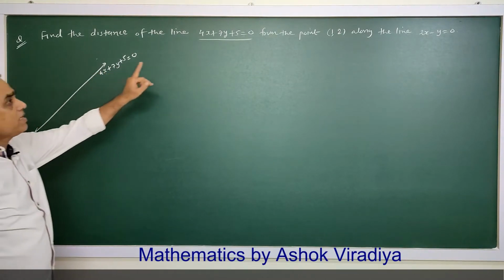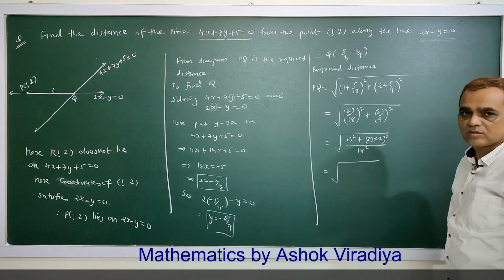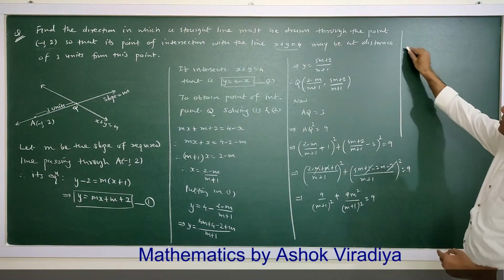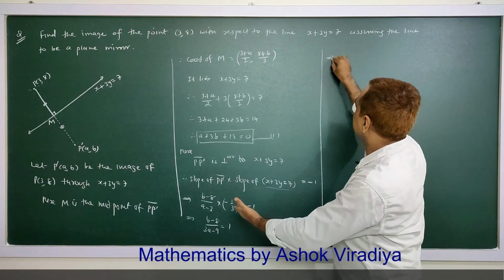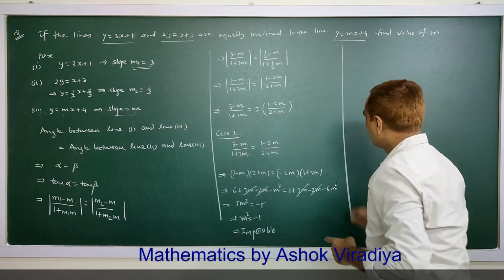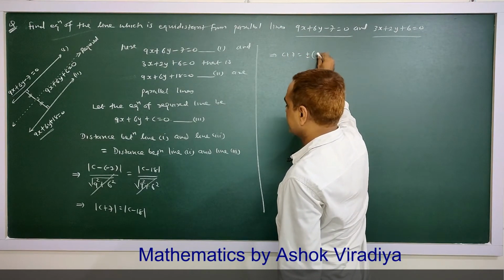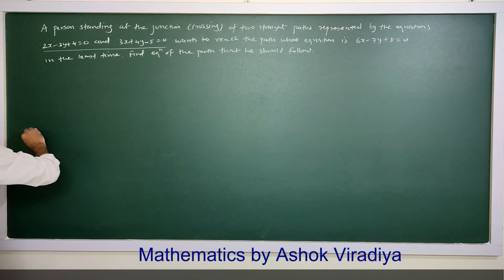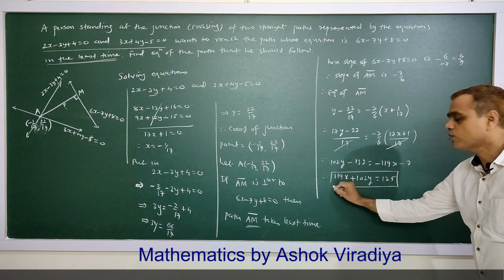CLASS 11- MATHS -CHAPTER 10–STRAIGHT LINES - VIDEO: 6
miscellaneous exercise